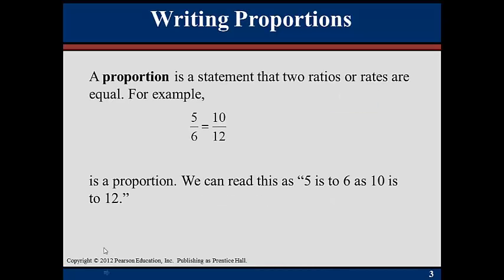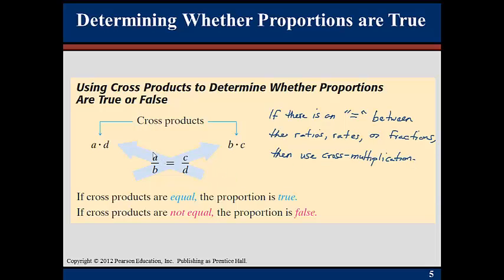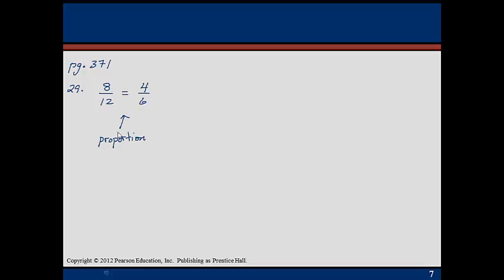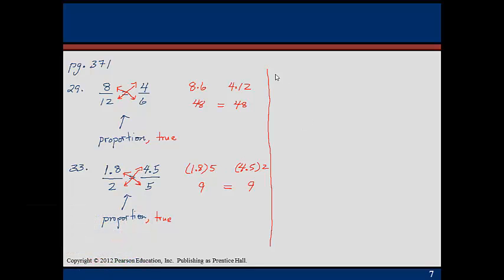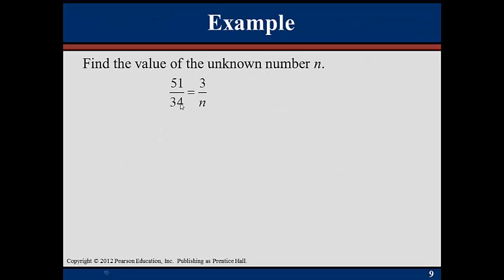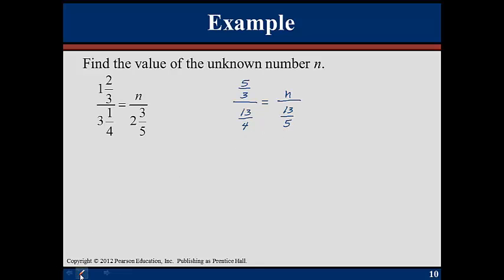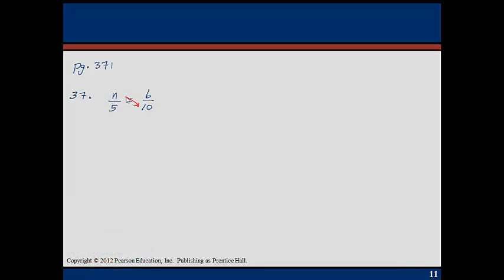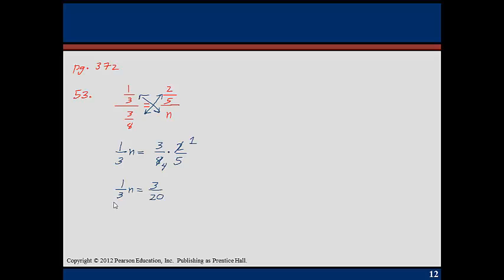Proportions: MAT 031 Chap 5.2 Notes Video